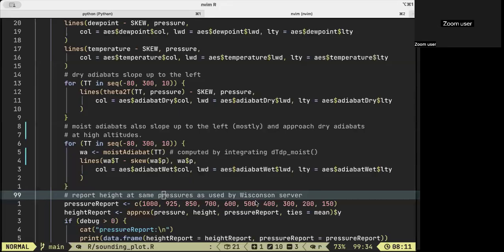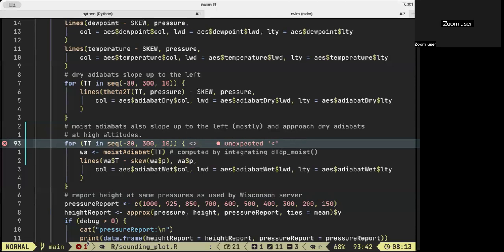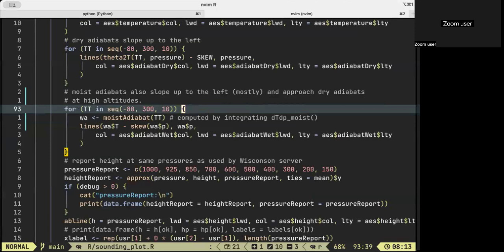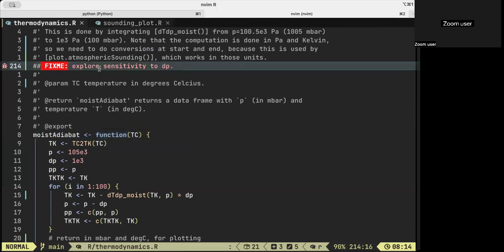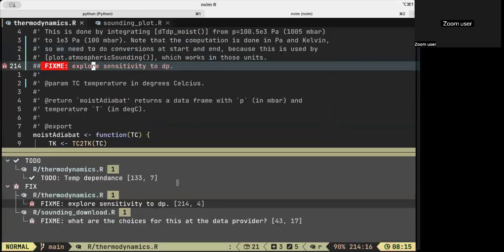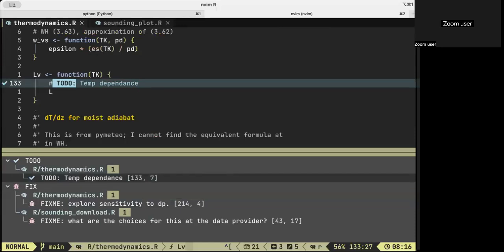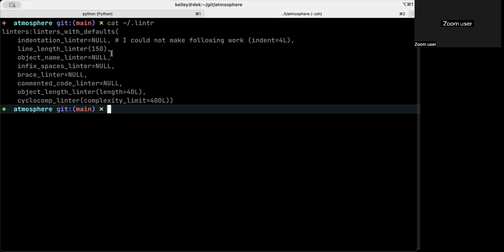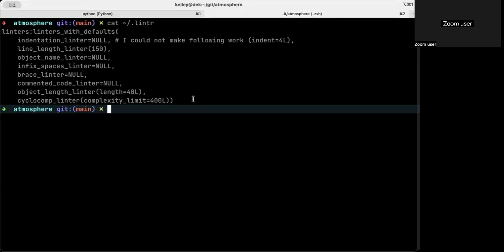lazyvim editing R files: font, navigation, Trouble, and lintr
Another lazyvim demonstration with R code.  I touch on
1. need to use a 'nerd' font
2. the wonderfulness of `gd`
3. using Trouble for code problems, and also for TODO and FIXME flags
4. my ~/.lintr setup